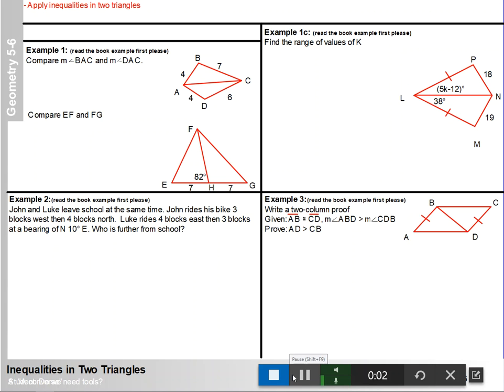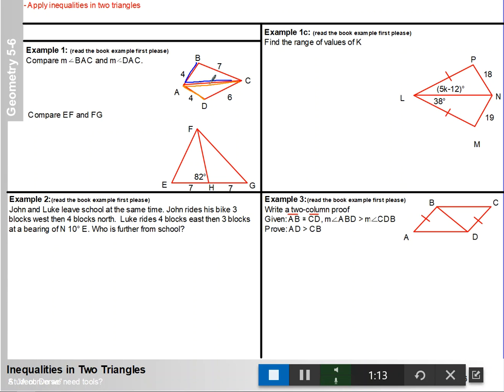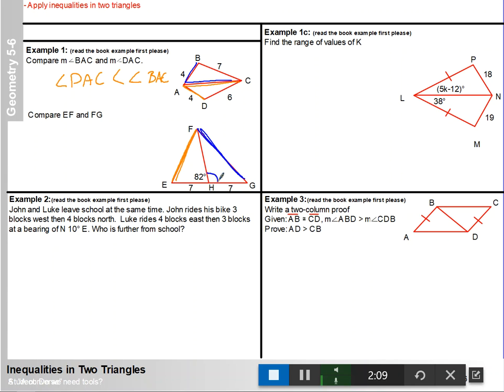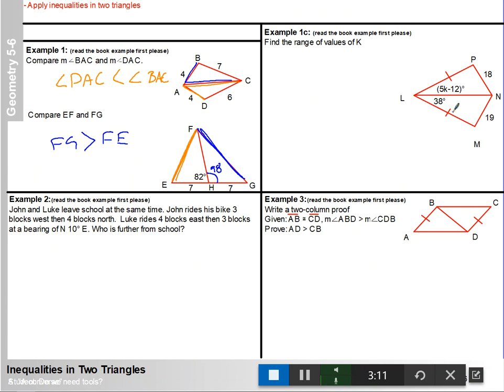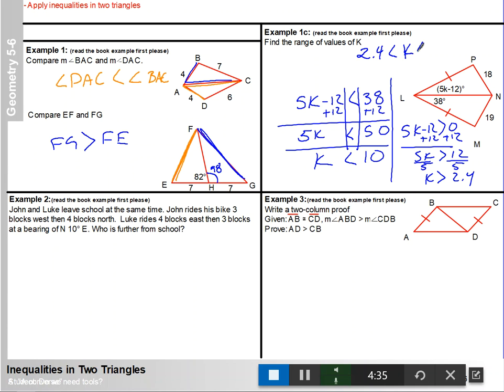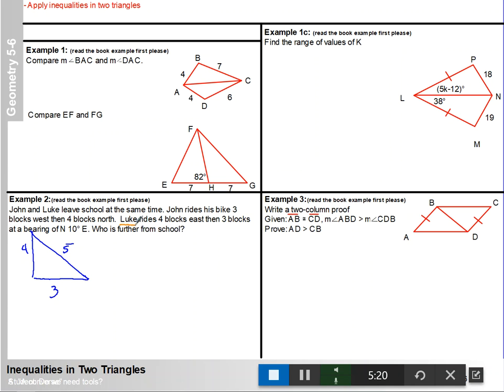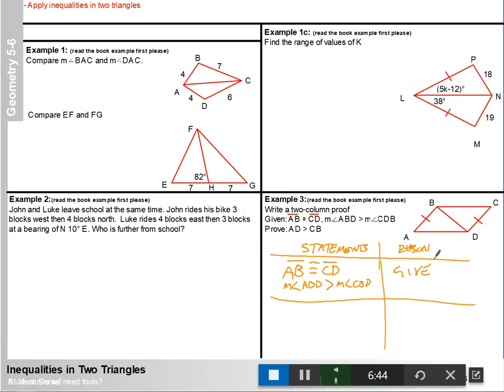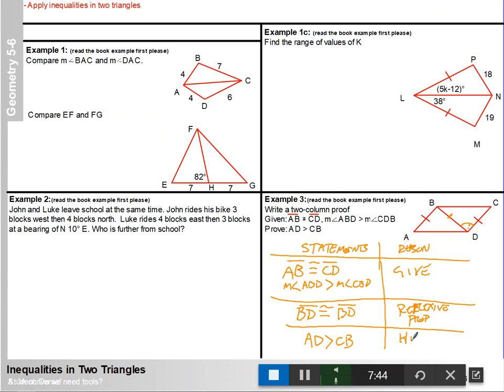Geo 5-6 Hinge Theorem Examples